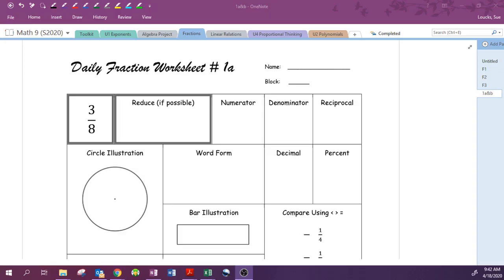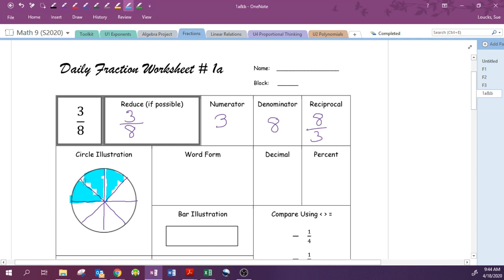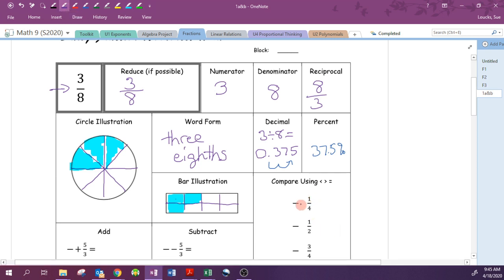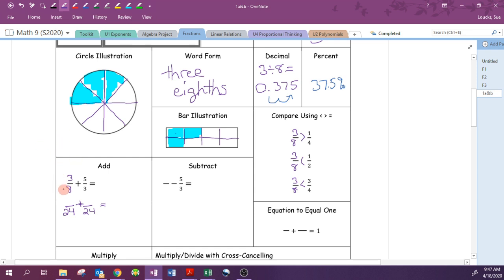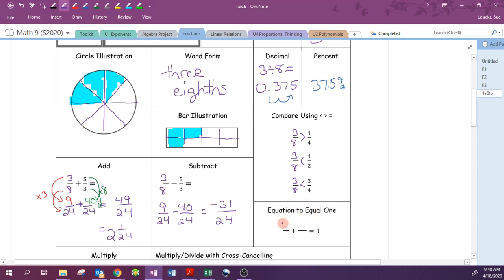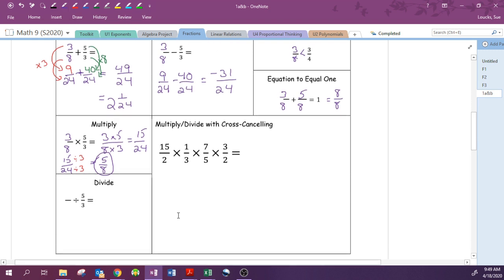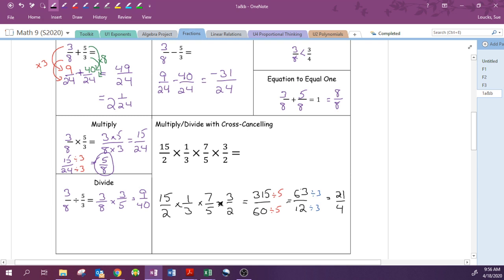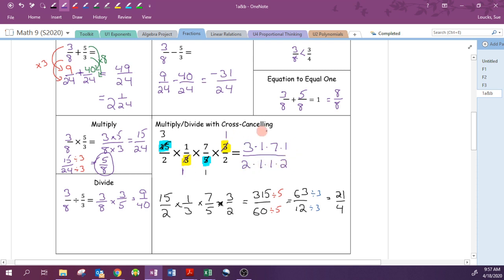M9 Daily Fraction Worksheet